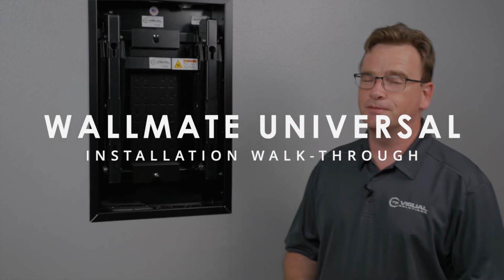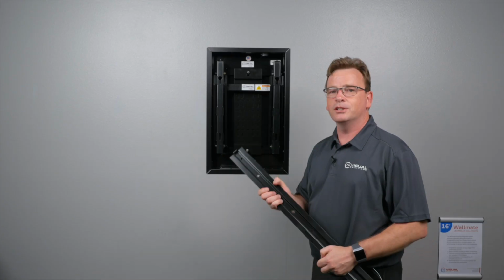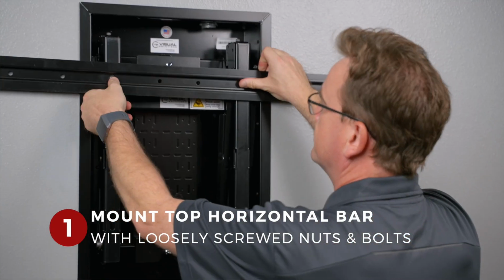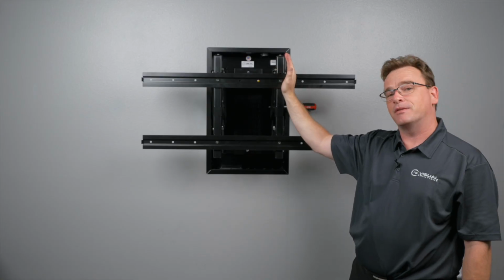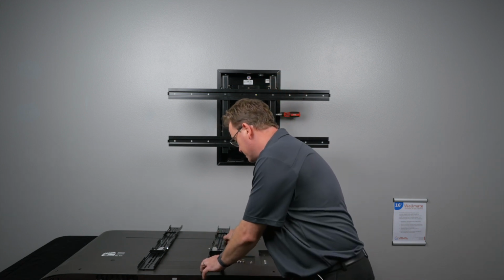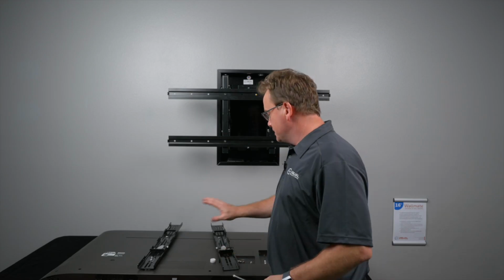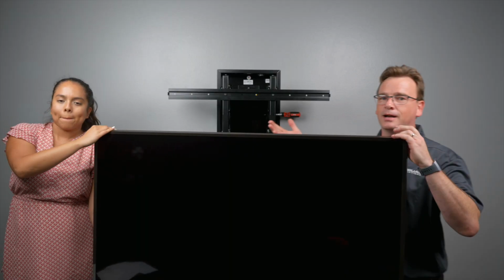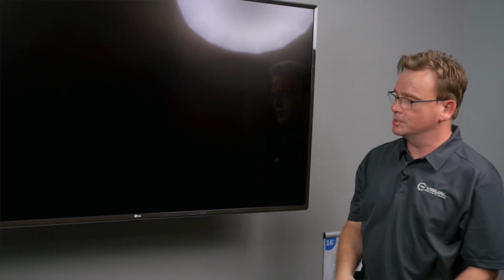rp Visual Solutions Wallmate Universal Installation